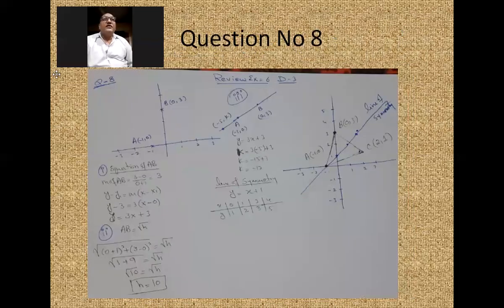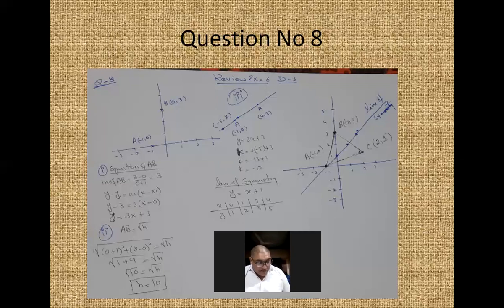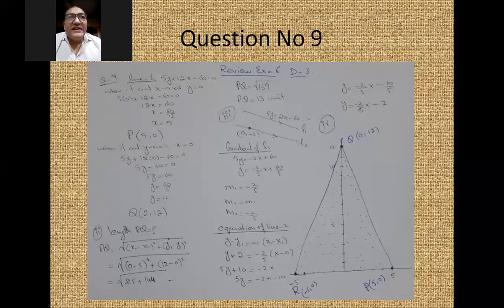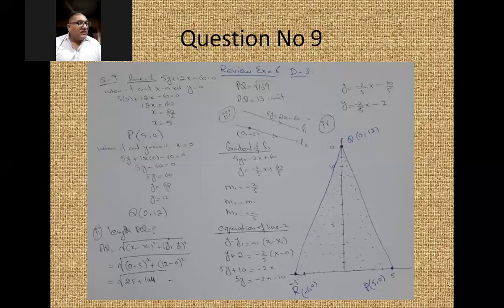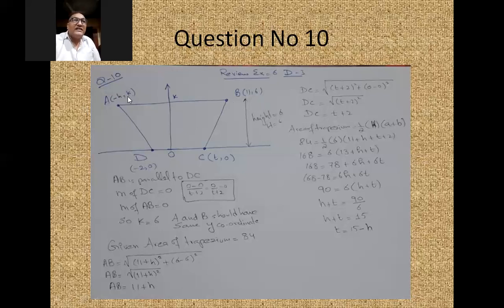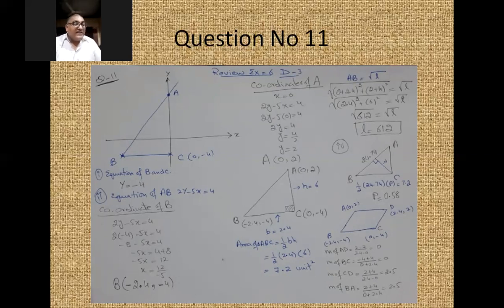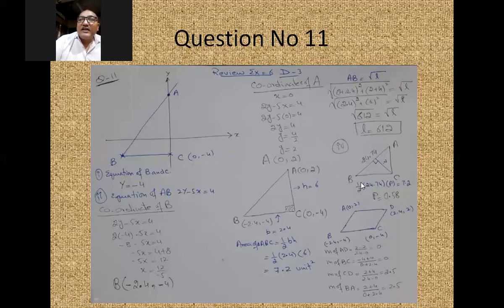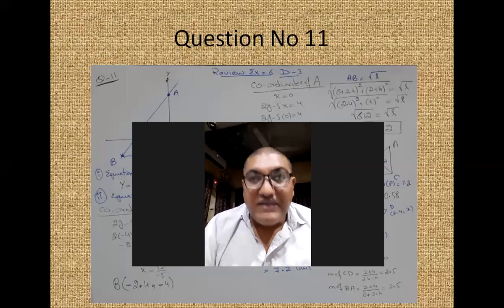Review Exercise 6, Q8, Q9, Q10, Q11, D 3, D Math 4024, Solved by Ferhan Mazher